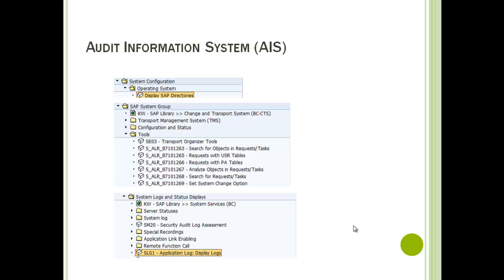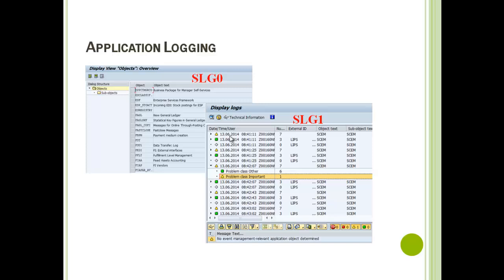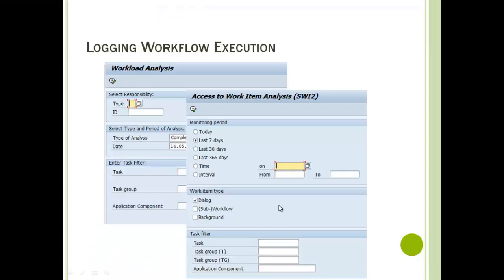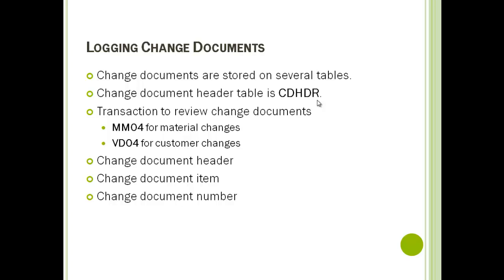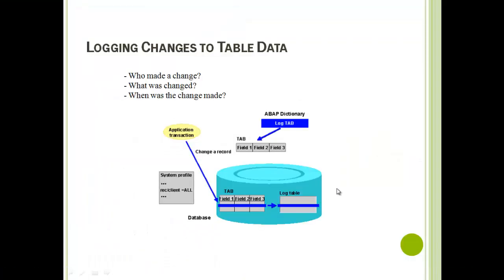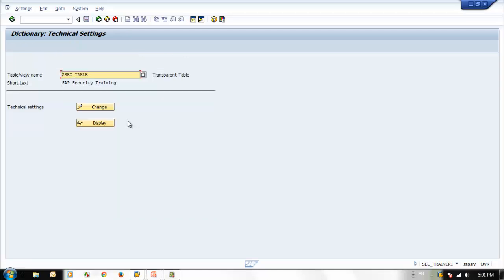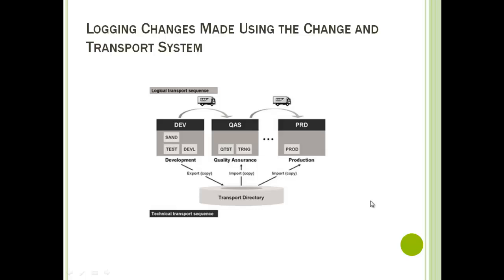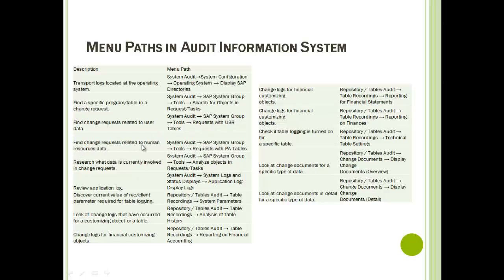33 Activities Log